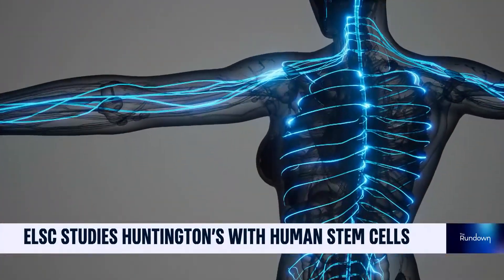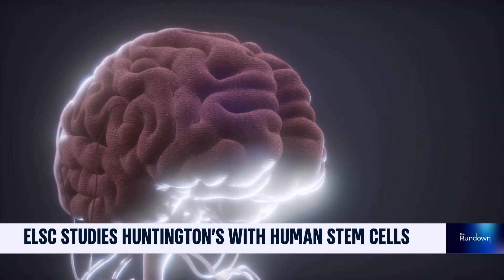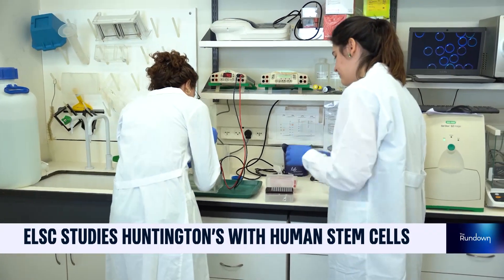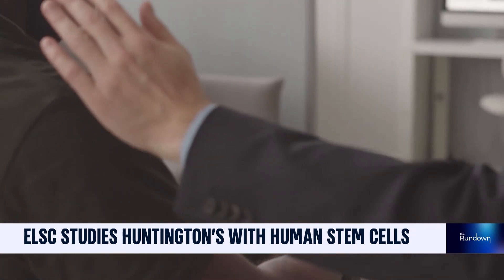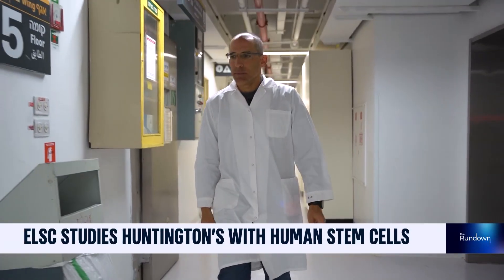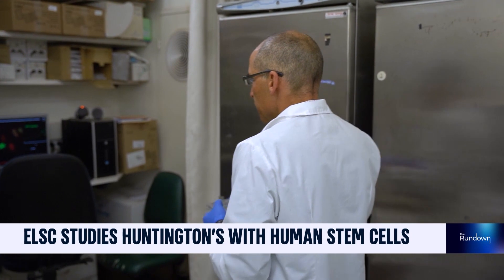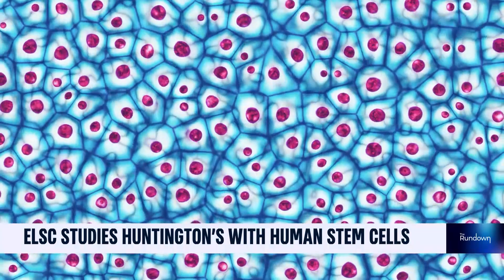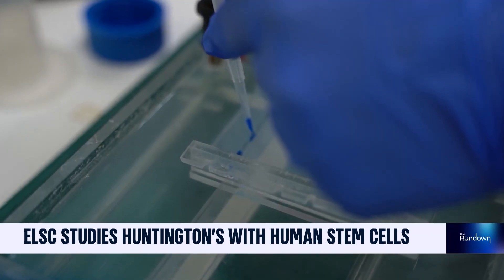ELSC brain series huntington’s disease with prof. Eran meshorer